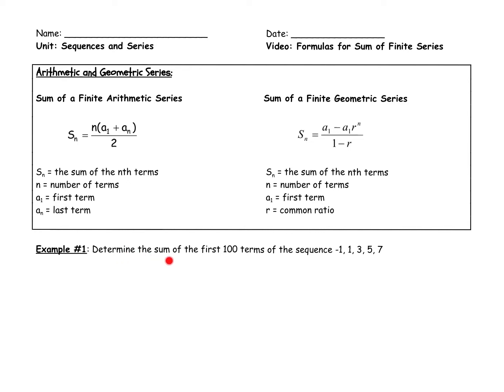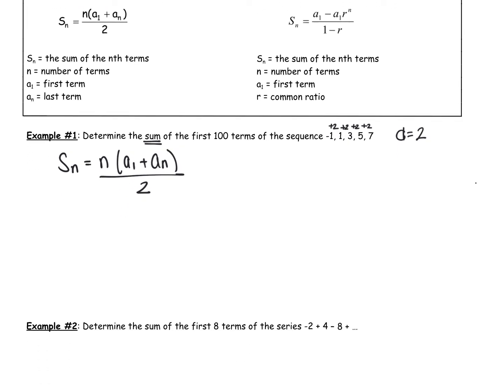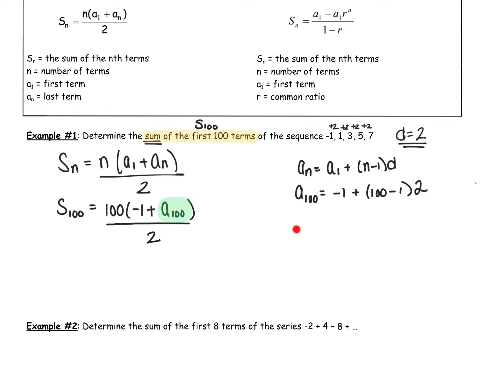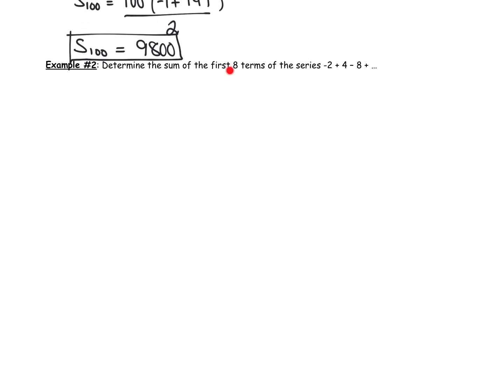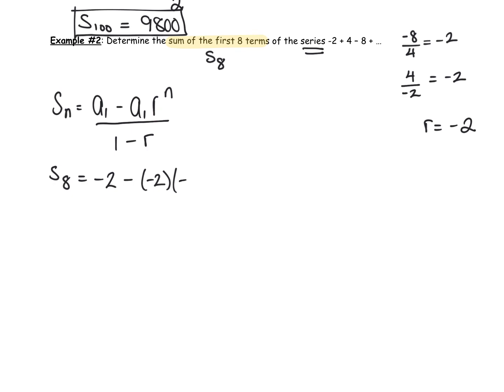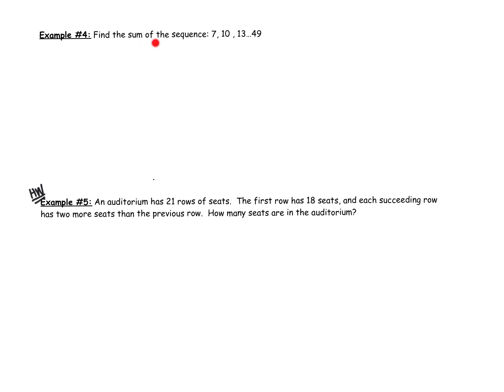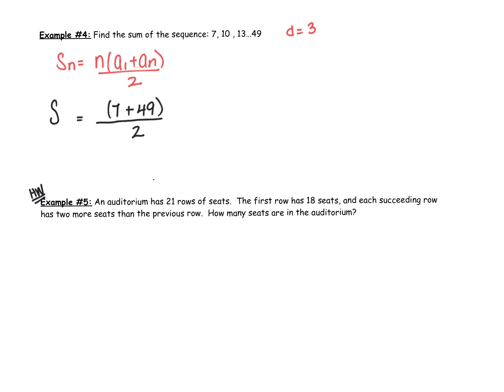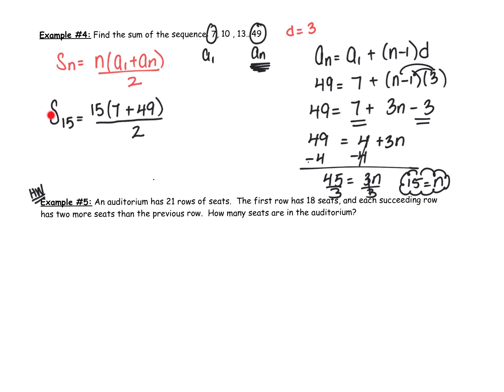Day 4 Video- Geometric and Arithmetic Series Formulas.mp4